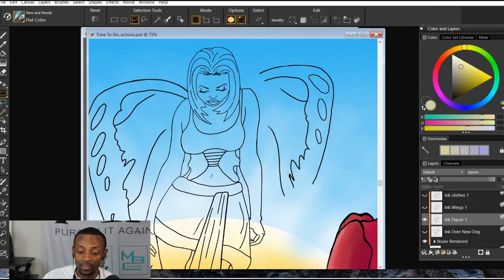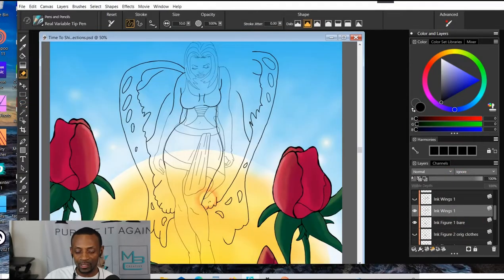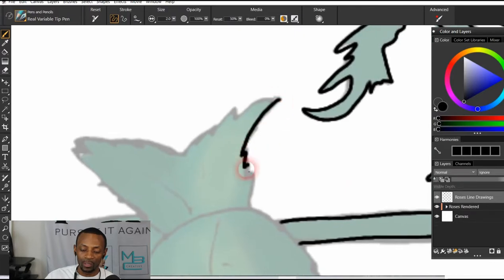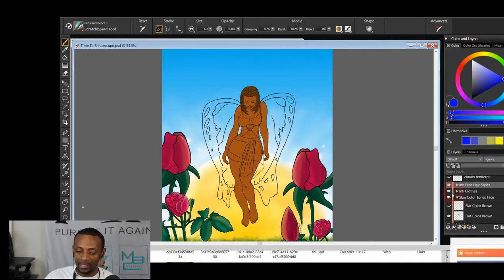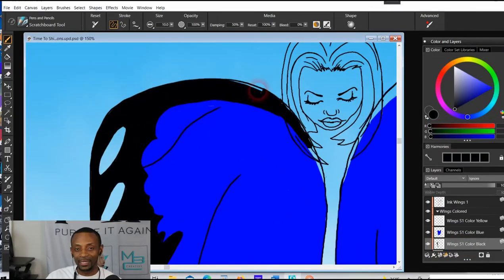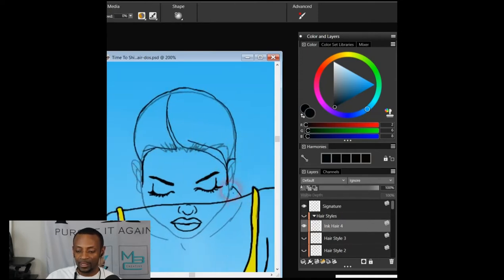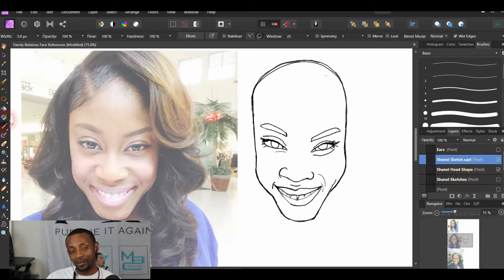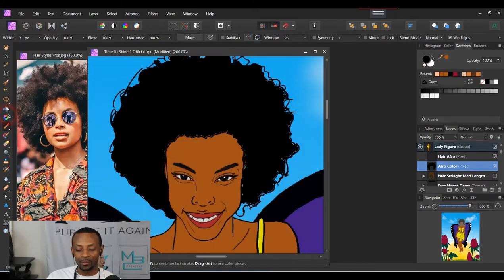Women’s Time to Shine: Behind the Scenes Video 2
Let me take you on a journey 20 years back, then back to present day on the inception of Women’s Time to Shine. Find out how I find inspiration, develop ideas, explore different approaches and processes to creating unique and finished images and products.
The behind the scenes is broken up into 3 separate videos

(I added some cool animation to some of my figures in video 3 if you watch closely.)

Shoutout to a few people: my sister Shanel, my wife Tamela; my supportive friends: Maxximillian, MetaRuth, Ron R Gat, Brooke, Vessey Mink, Sean Alimov, Treasurenotes, Hoops, ArtzieArt, J.J. Weinberg, and all of my friends in the NFT community.

Video 1:
PART I.
Looking back at the original 2004 illustration
PART II.

Video 2:
The Origin and Early ideas before the official illustrations
PART III.
Video footage of me drawing and painting the new versions
PART IV.
Reconstructing the face again:
Creating the Native American:
PART V.
The Original 2004 Poem:
PART VI.
Reconstructing the face once again, with my sister as the model:

Video 3:
PART VII.
The Music that Inspired the Project:
Mona Lisa
Whitehead Bros.

TONOR USB Microphone Kit, Streaming Podcast PC Cardioid Condenser Computer Mic for Gaming, YouTube Video, Recording Music, Voice Over, Studio Mic Bundle with Adjustment Arm Stand(Q9)
Video produced in Davinci Resolve 17 (free open source) Learning as I create

Camera Used to Film Video: Canon EOS Rebel T6

I was wearing the FULAIM, Wireless Livestream Monitor Headphones, Recording Podcast, Audio, YouTube, TicToc, LinkedIn, Gaming, Conferences, Zoom:
Drawing Tablet used was the XP-Pen 12

Link to my first edition of Let Me Paint a Picture: My Life, Growth, and Testimony (2005 1st Edition)